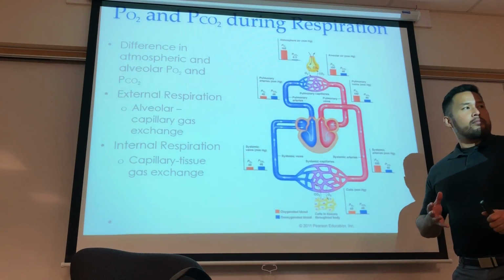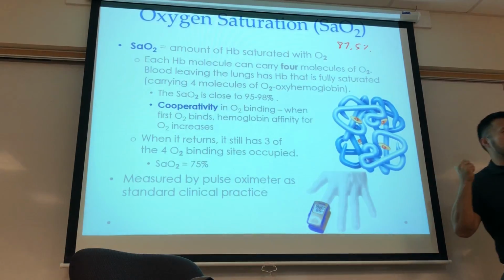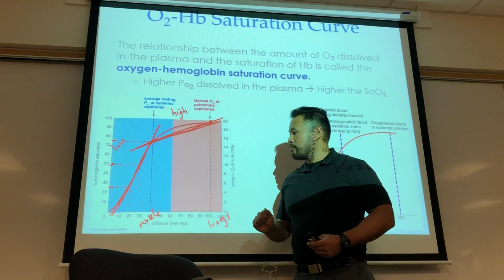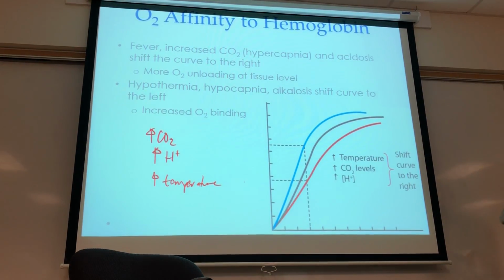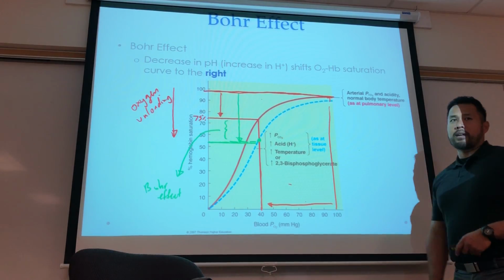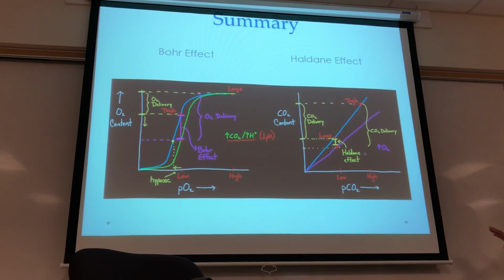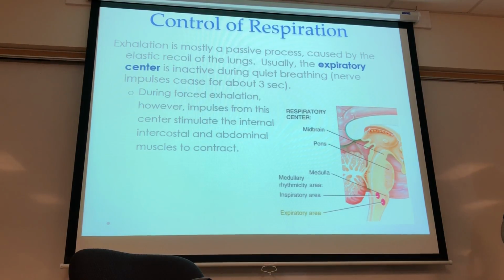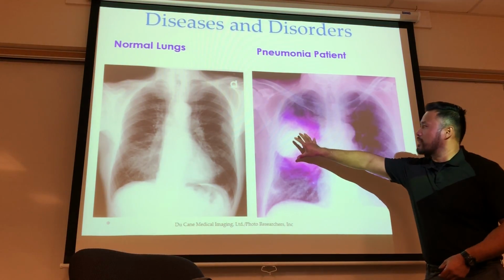11 09 17 Respiratory System